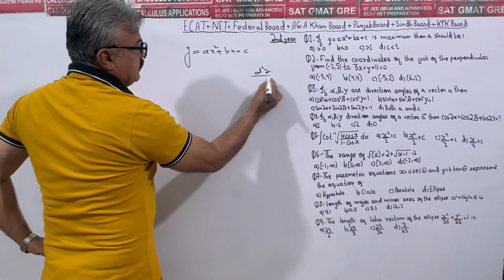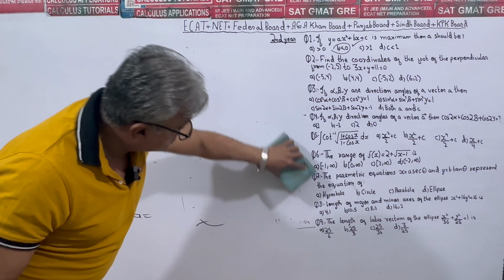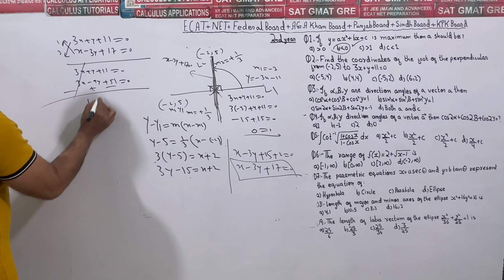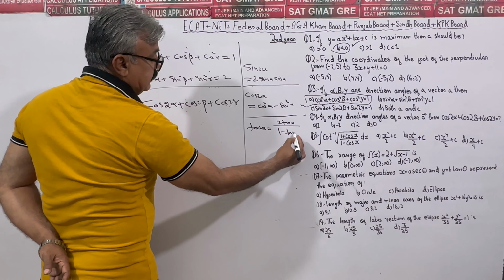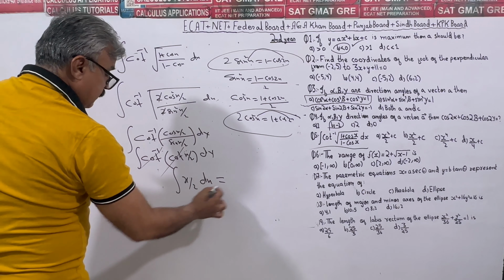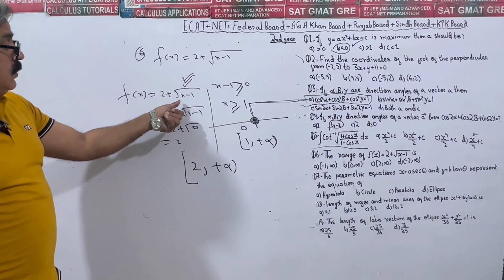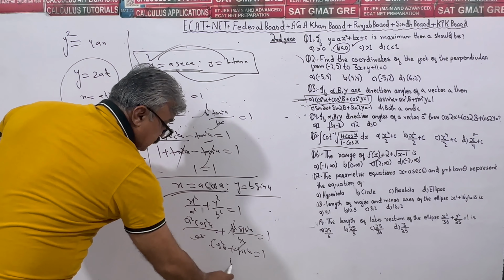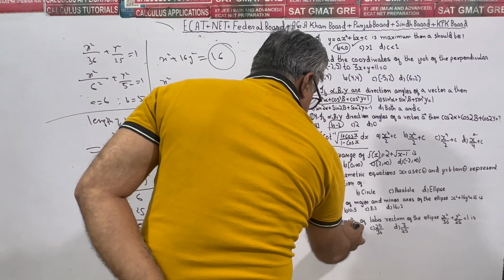2nd Year: ECAT+NET+Federal Board+Aga Khan Board+Punjab Board+Sindh Board+KPK Board